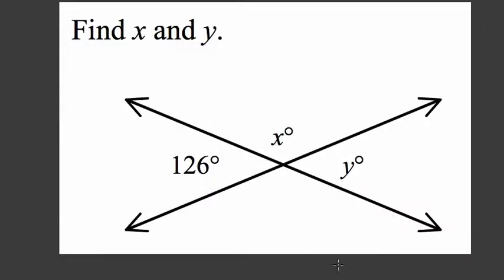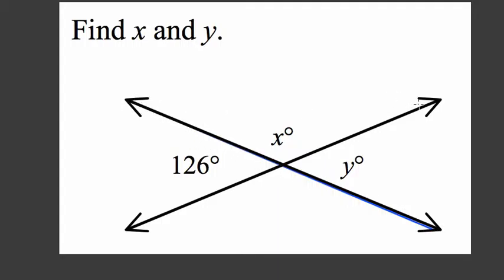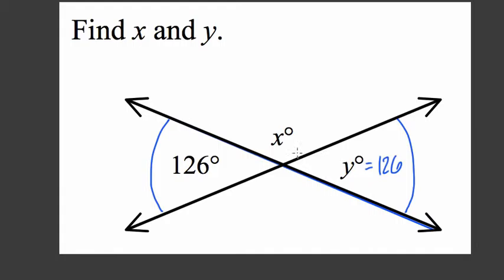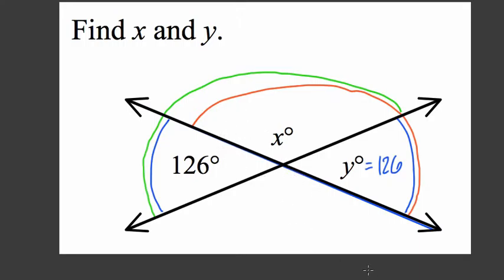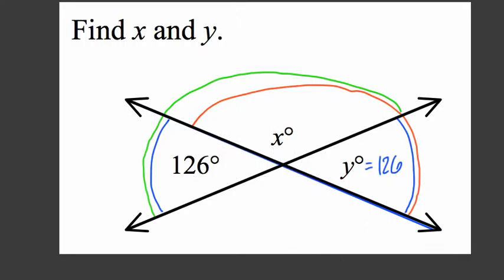52 Angles Medium 1